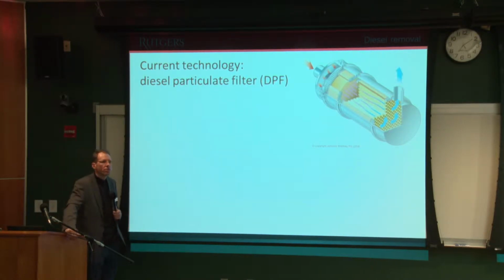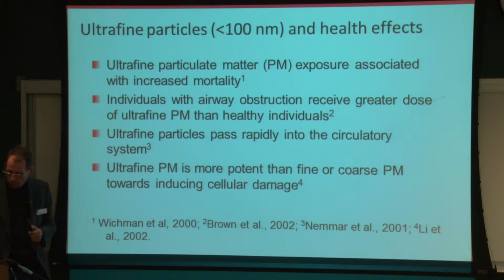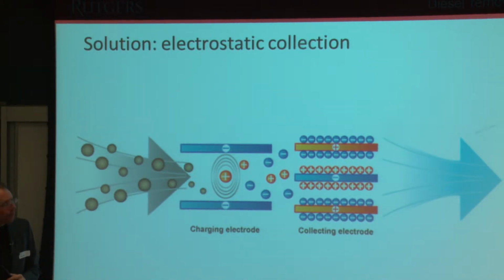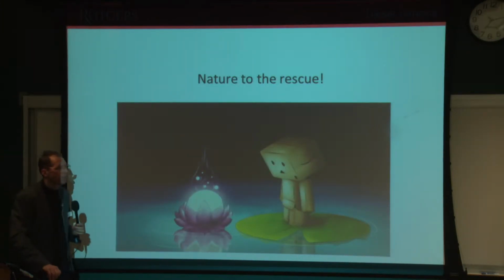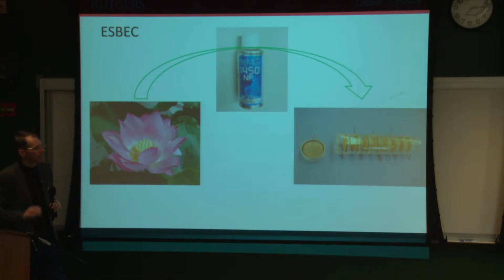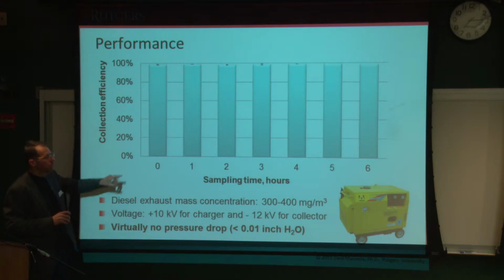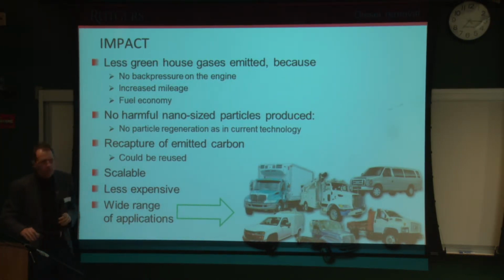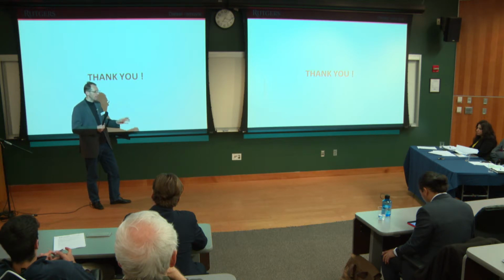Google Solve for X 2015 Stevens Instiitute - Gedi Mainelis Rutgers - Particulate Reduction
GDG North Jersey presents Gedi Mainelis presents "A novel device to substantially improve our ability to capture particle pollutants from diesel exhaust. This technology offers great advantages over existing methods to capture diesel exhaust particles. Preliminary testing shows ability to capture more than 95% of diesel exhaust particles.Live Streaming, Sound and Video production by Jay Treble, Videotek to hire Jay visit JayTreble.com